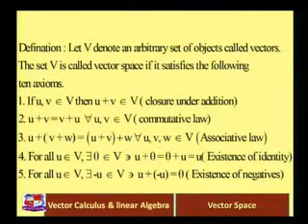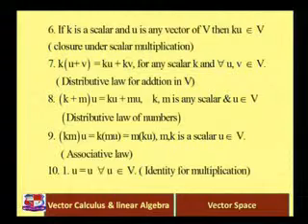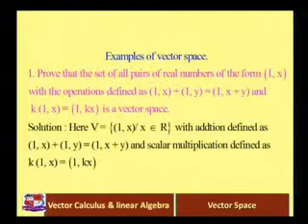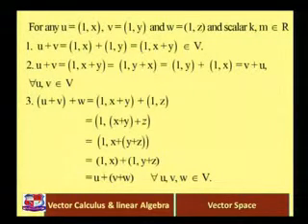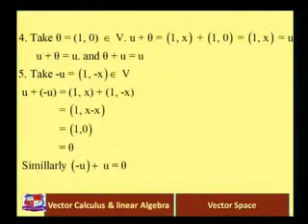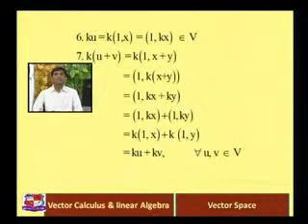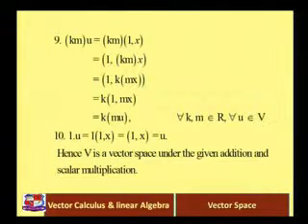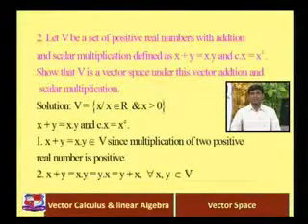Ankit Acharya Vector Calculus and Linear Algebra Vector Spaces 1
Ankit Acharya- Hasmukh Goswami College of Engineering, Vahelal- Vector Calculus and Linear Algebra-Vector spaces-I. Definition & Examples
II. Vector Subspaces of R^n